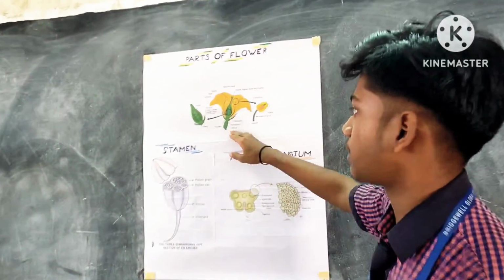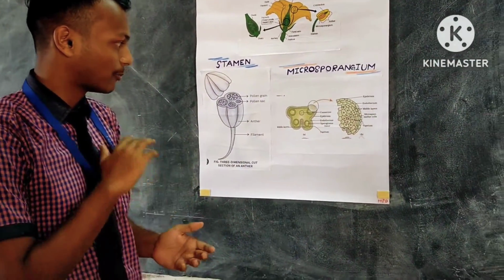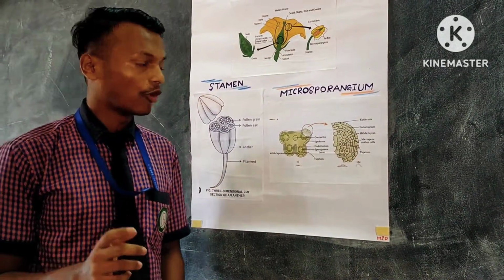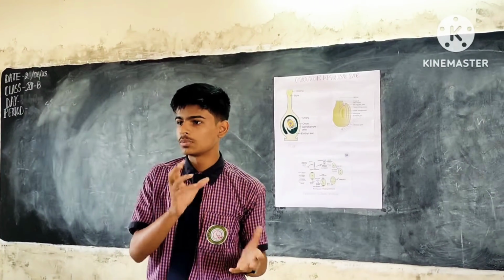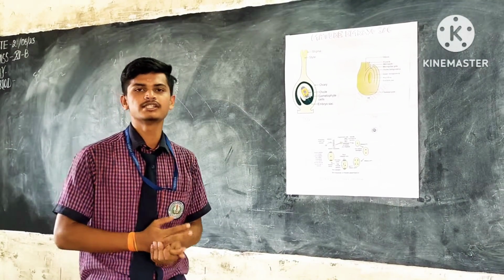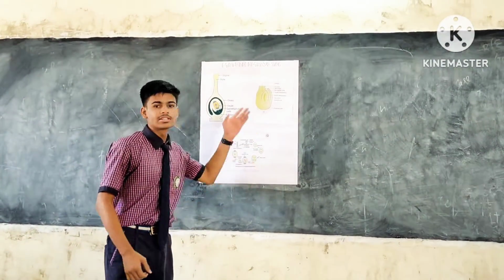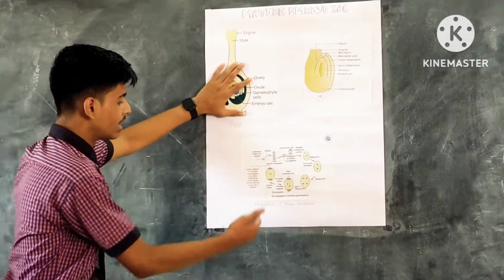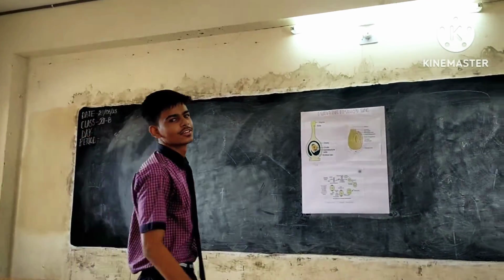Sexual Reproduction In Flowering Plants | Part 1 | Presentation Class 12th